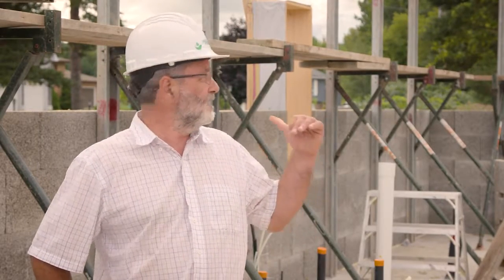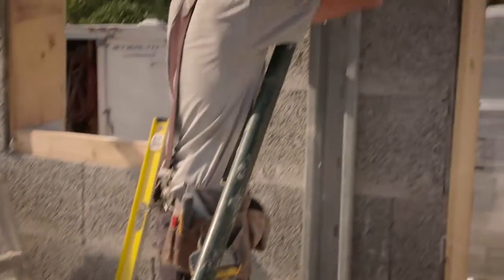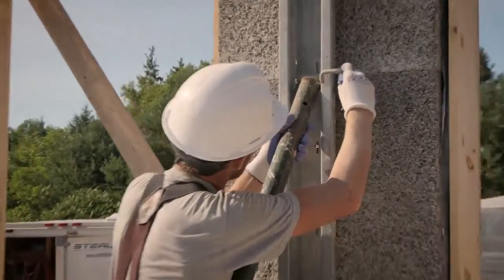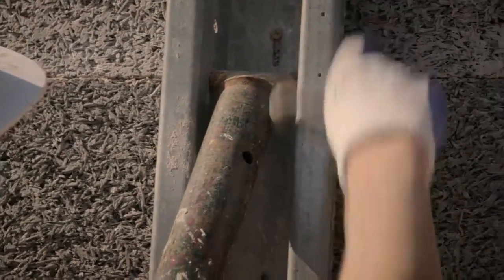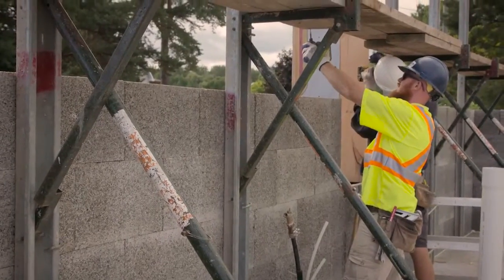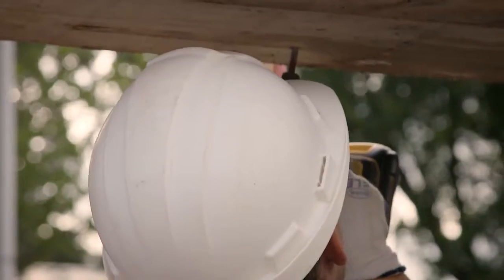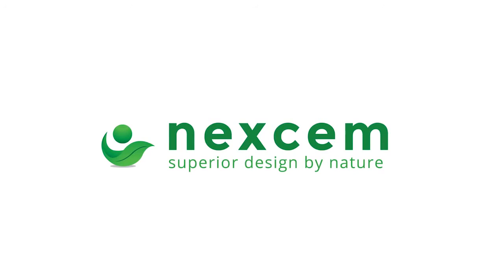Step 9 Building with Insulated Concrete Forms (ICF) - Bracing the Walls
Bracing Insulated Concrete Forms